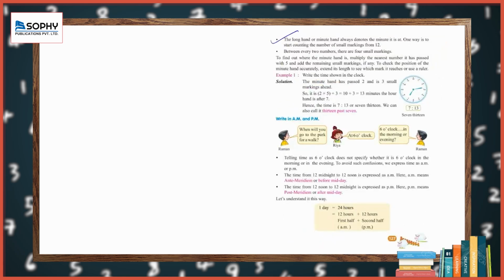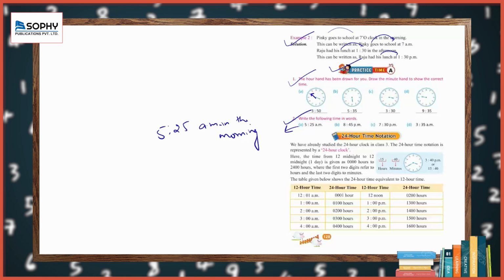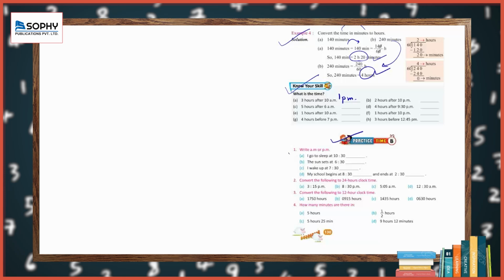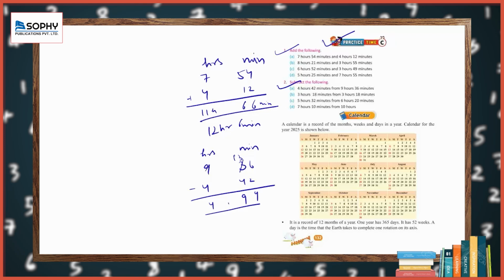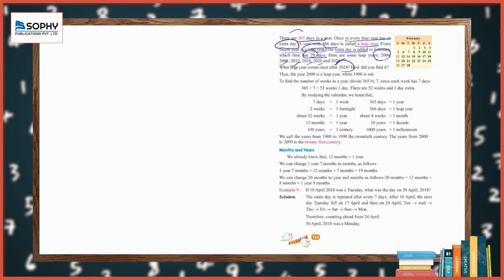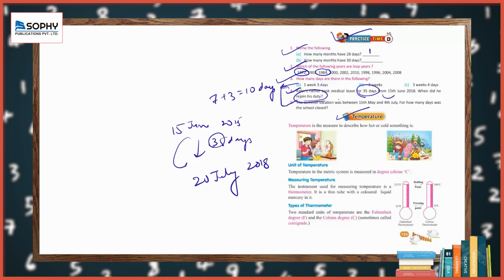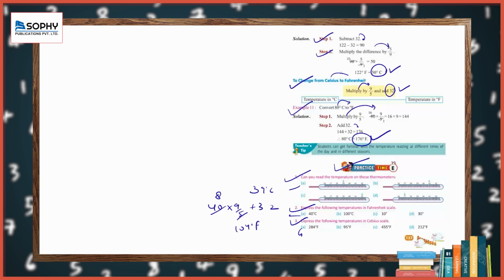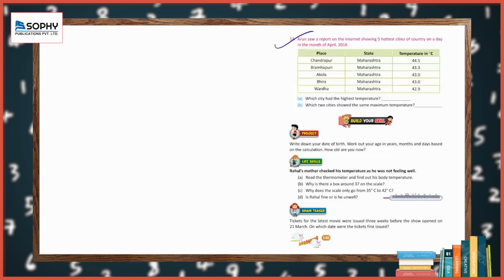Ch 10 | Sophy Publication | New Maths Genius| Class 05 | Time and Temperature |For children